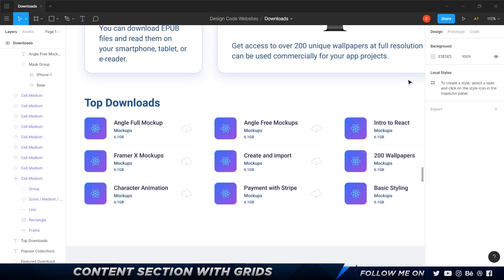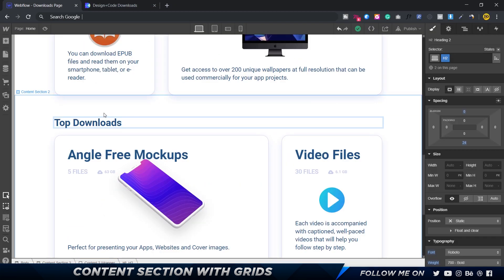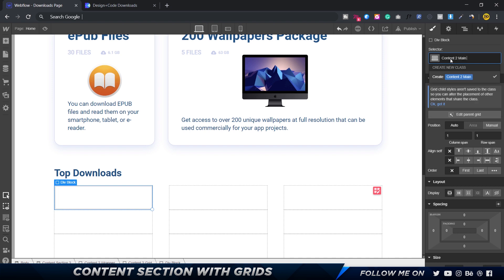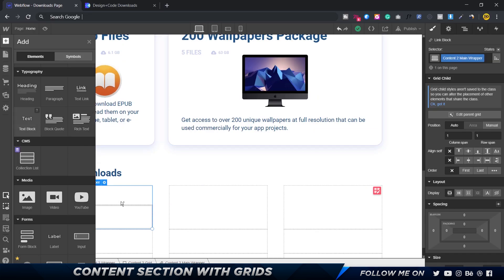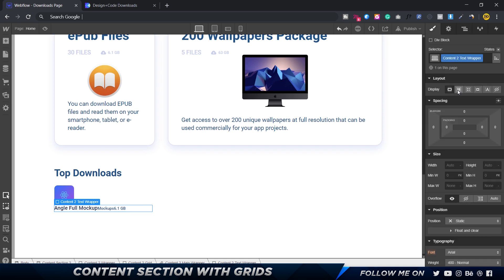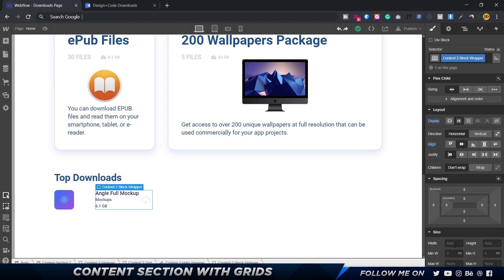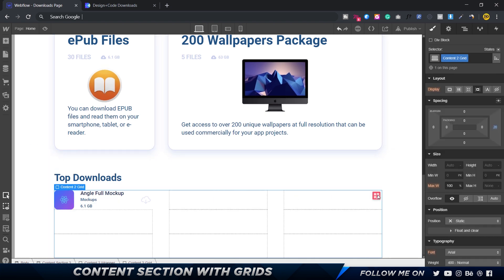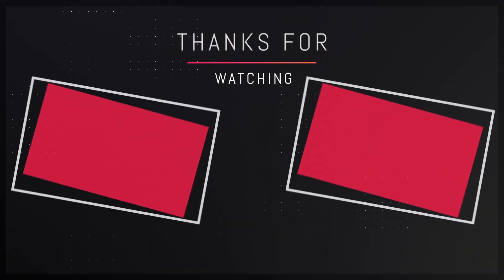Build Simple Content Blocks using Grid in Webflow - Tutorial (7/12)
In this Webflow tutorial, we are going to using the CSS Grid feature in Webflow to create our second set of content blocks/section. It will be a simple grid block.